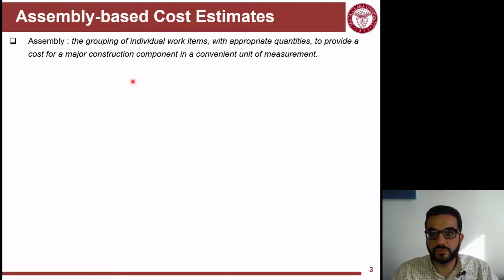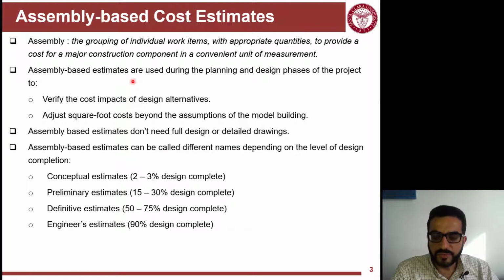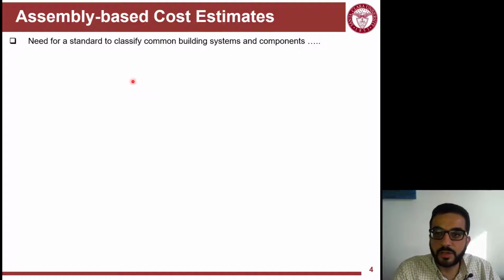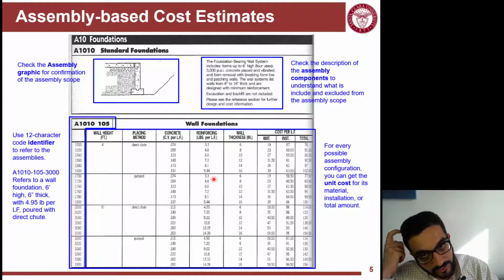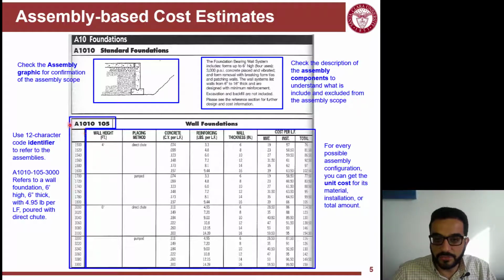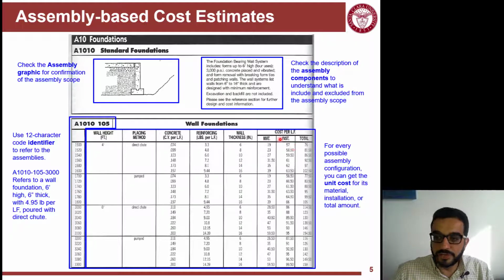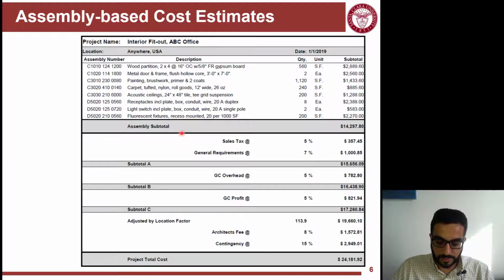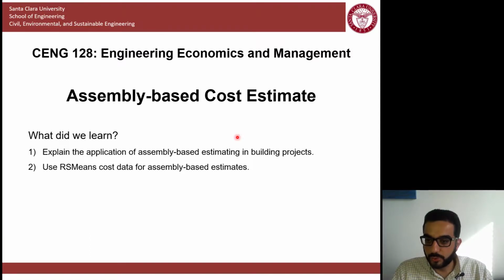128 L3 P4 - Assembly-based Cost Estimates